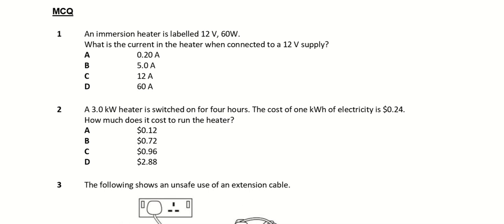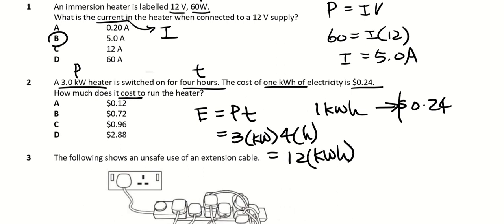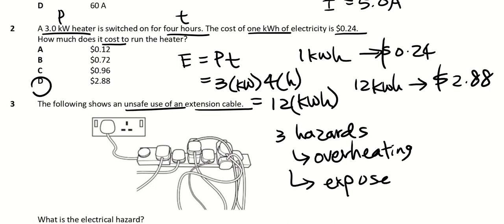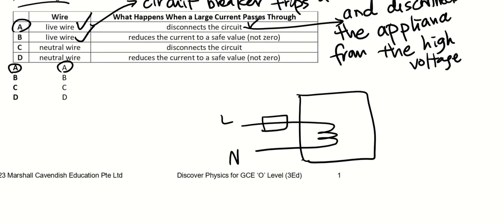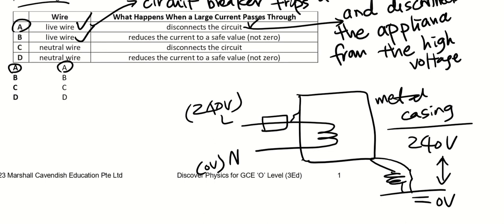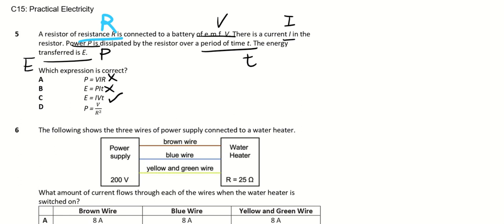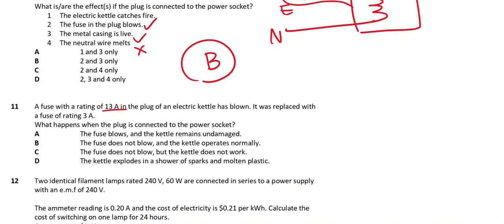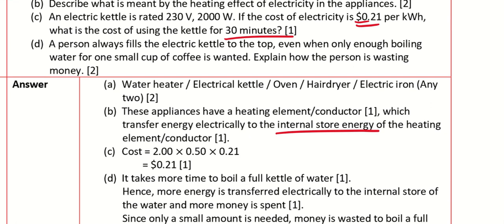Practical Electricity tutorial MCQ Ans 8th April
Practical Electricity Tutorial MCQ Ans